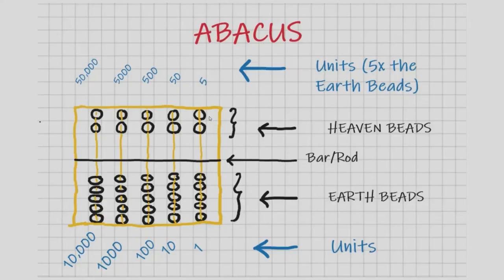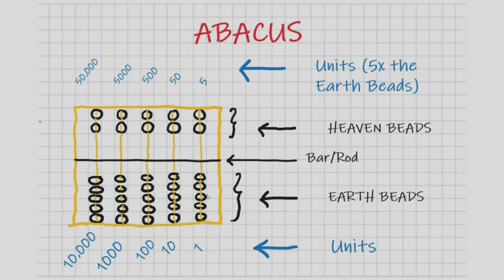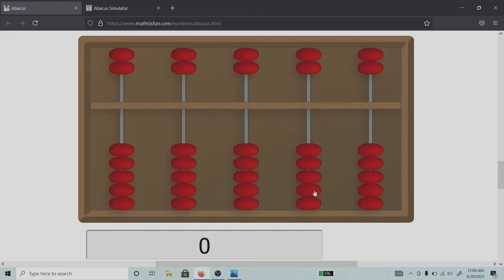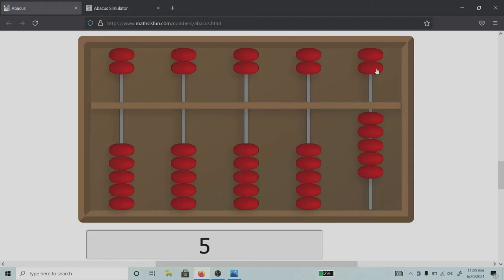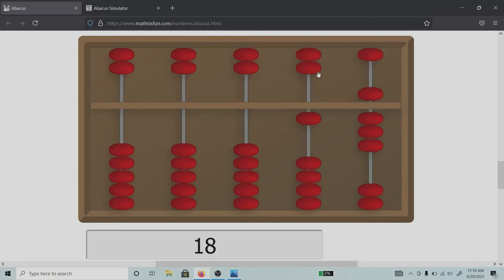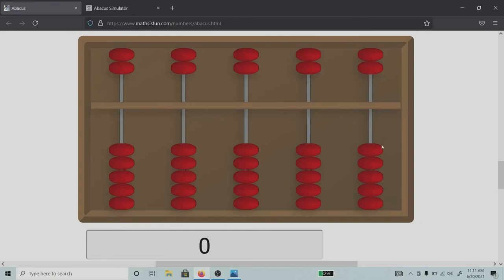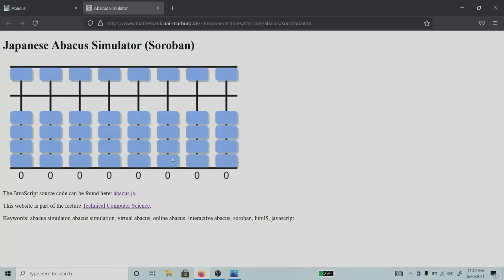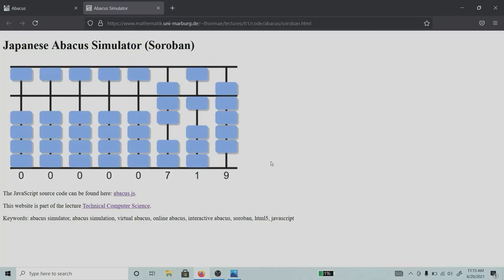How to represent numbers on an abacus?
This video shows representing numbers on a Chinese and a Japanese abacus.